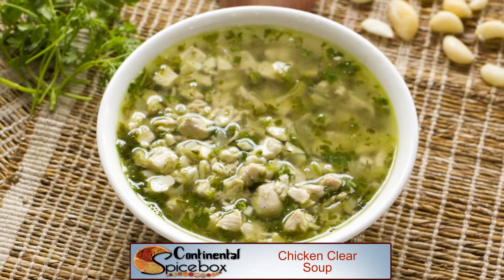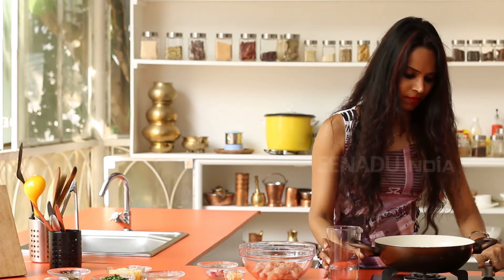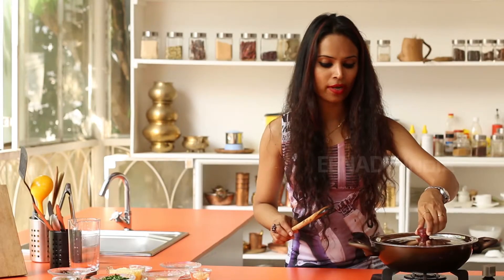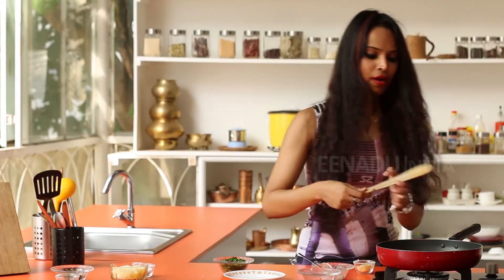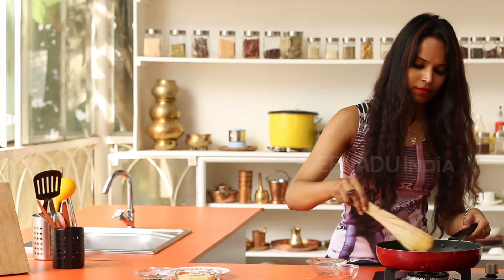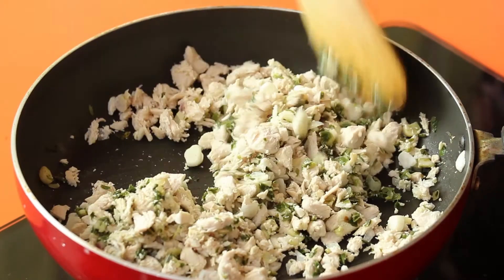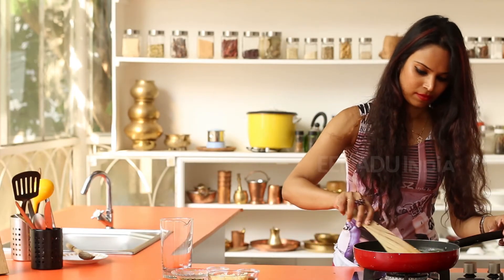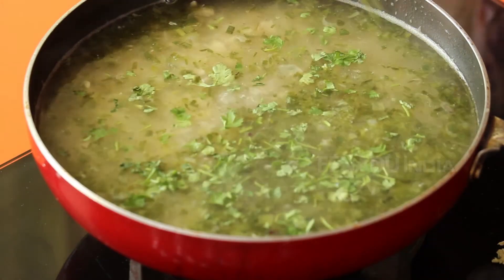Chicken Clear Soup/ Continental recipes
There is nothing like snuggling up with a steaming hot bowl of soup especially when you’re down with flu. While there are many broths which require many ingredients, this chicken clear soup can be made with the ingredients you have in your kitchen. You can also add vegetables of your choice to give this soup a twist.